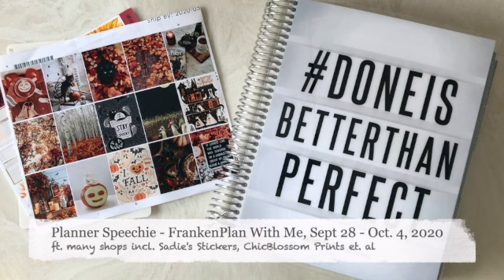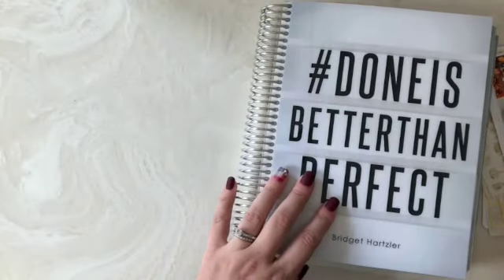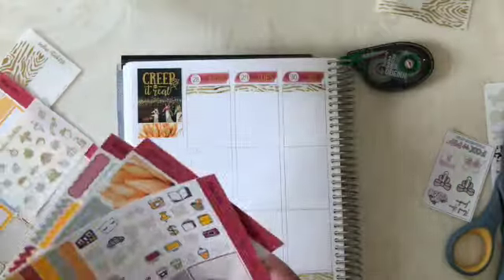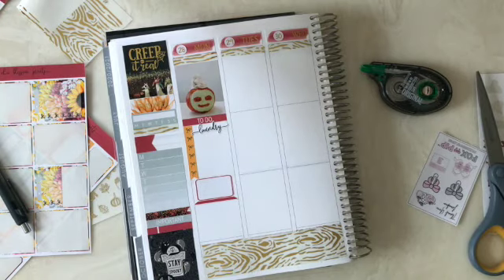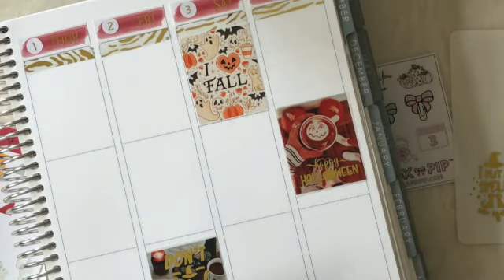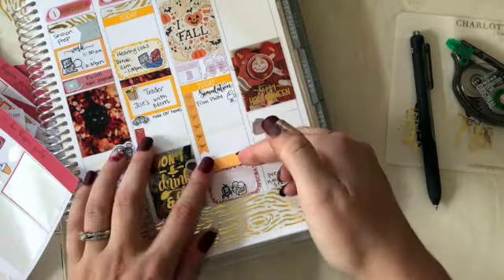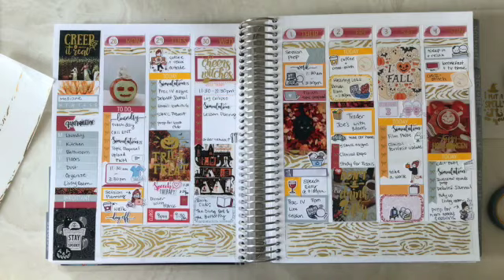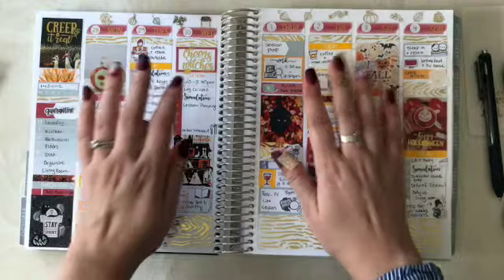Plan With Me - September 28 - October 4, 2020 ft. FrankenPlan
Welcome to the Planner Speechie! This video is not sponsored or endorsed.

*Other Products & Stores Used in This Video*